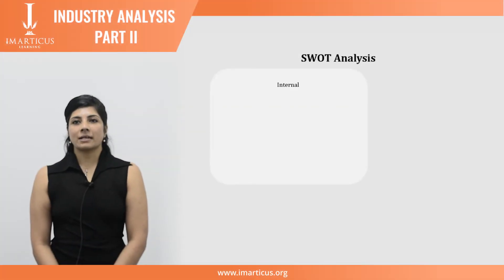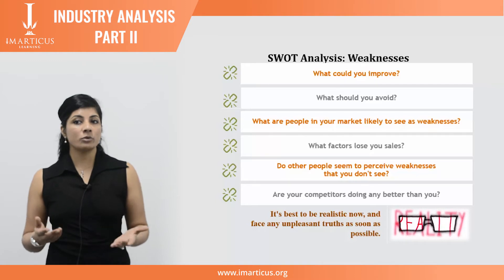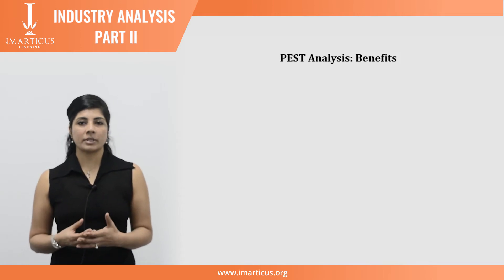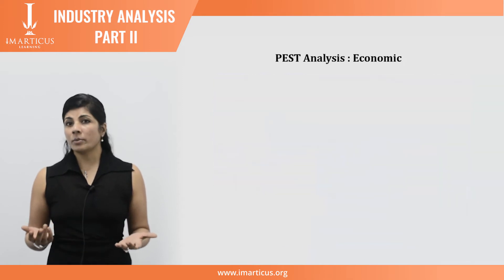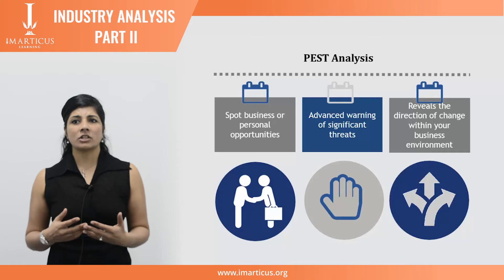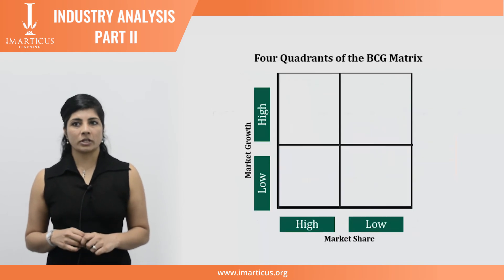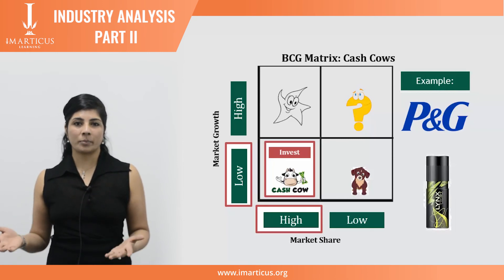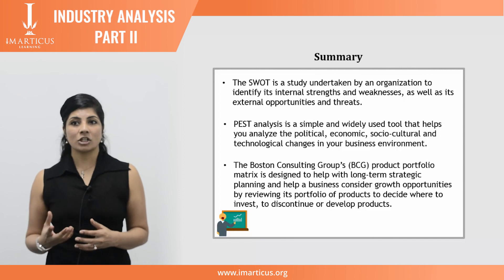Corporate Strategy Industry Analysis Part II main